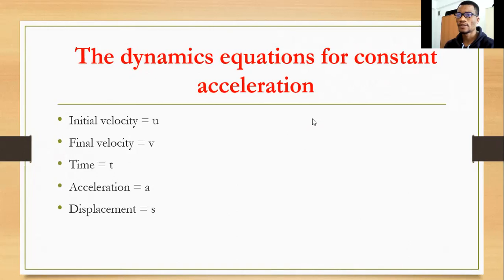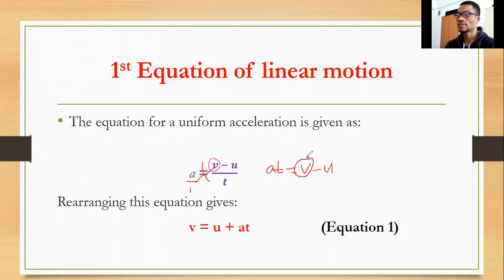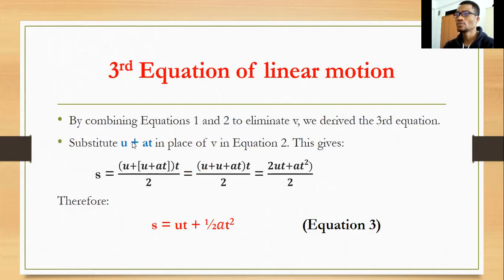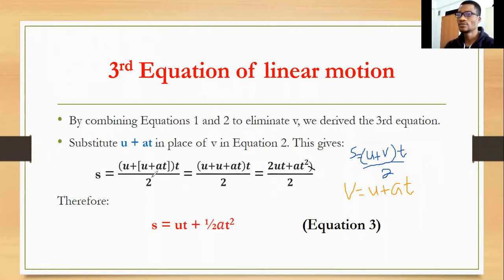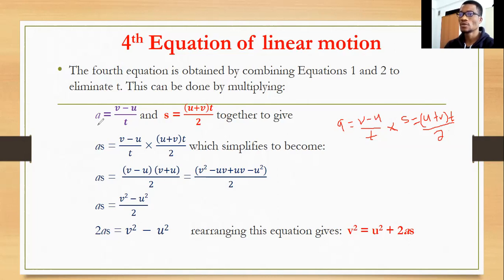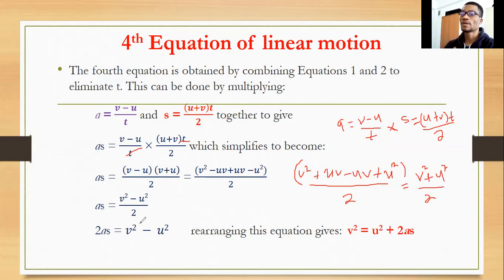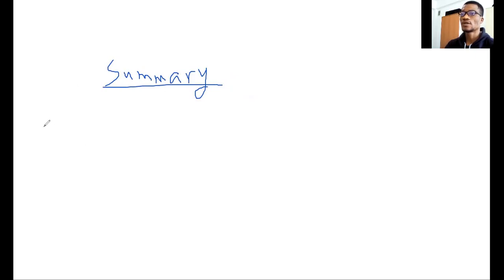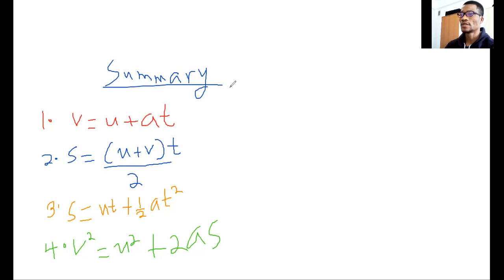How to derive constant acceleration equations